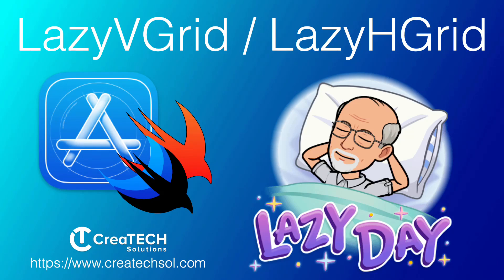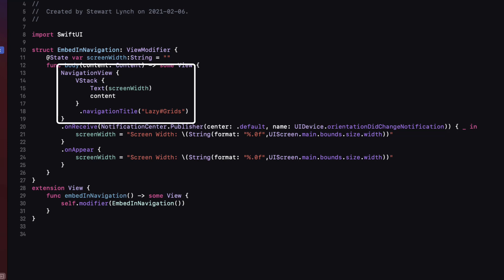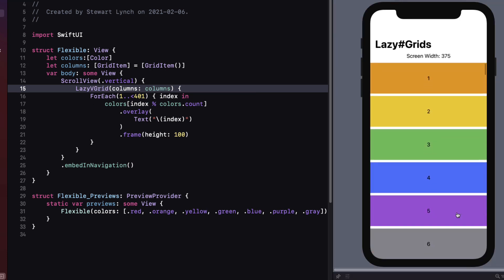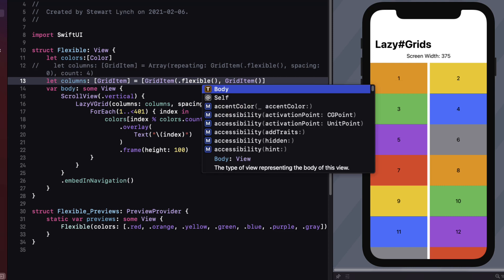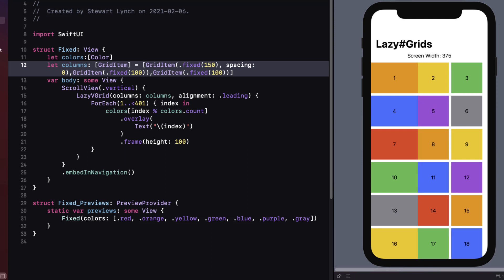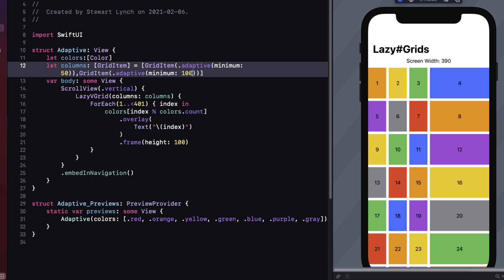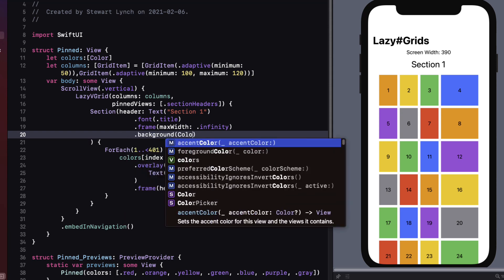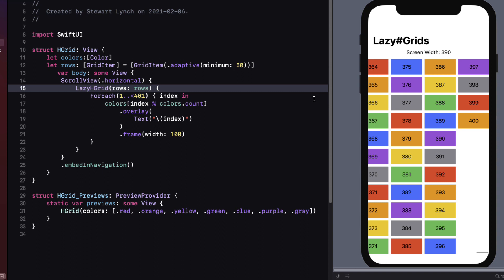LazyVGrid and LazyHGrid for SwiftUI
Learn about the LazyVGrid and LazyHGrid in SwiftUI.  Understand the difference between flexible, fixed and adaptive GridItems and how you can implement them in your projects.

Table of Contents:
0:00 Introduction
3:28 LazyVGrid - Flexible GridItem
10:11 LazyVGrid - Fixed GridItem
12:30 LazyVGrid - Adaptive GridItem
19:35  LazyHGrid

Other references:
 SwiftUILab Video on Lazy Grids:

Other References:
Stewart Lynch's YouTube Channel: